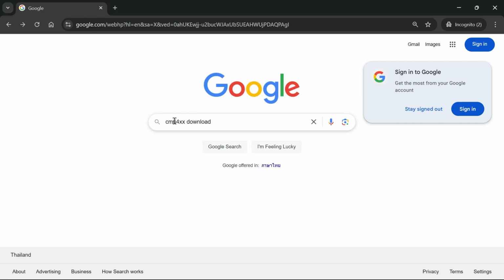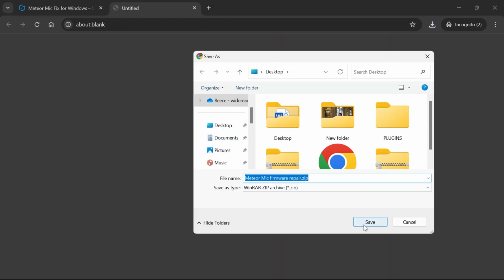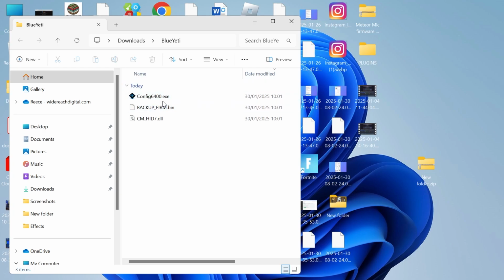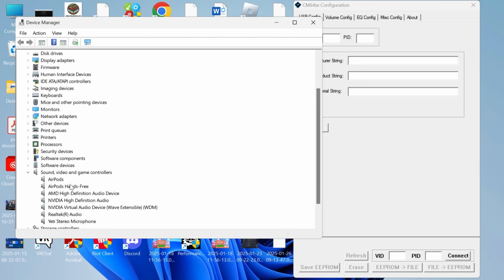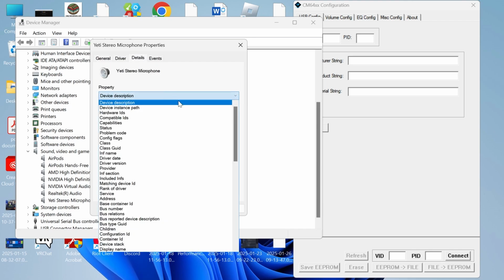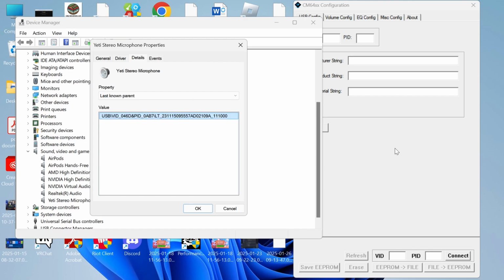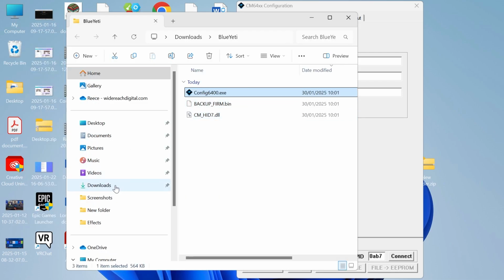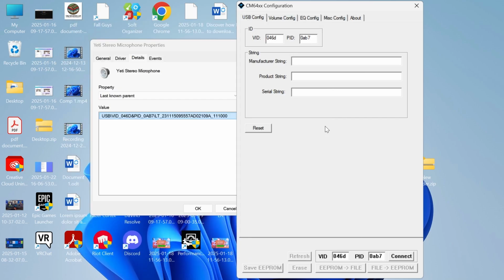How To Fix Blue Yeti Microphone Not Recognized in Windows 11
Struggling with your Blue Yeti microphone not being recognized or found in Windows 11? This tutorial will guide you through the solutions to fix connection issues, driver problems, and sound settings to get your USB microphone working properly again.